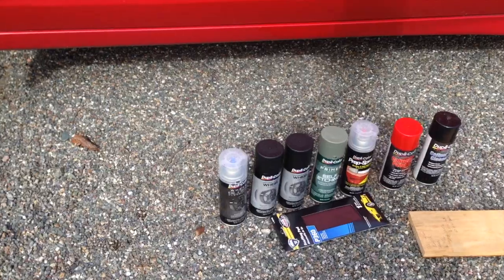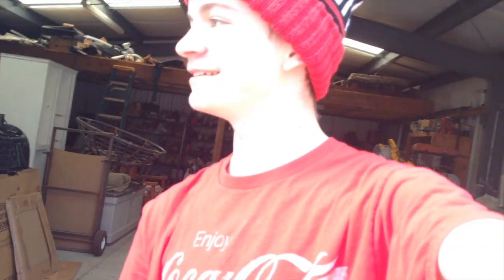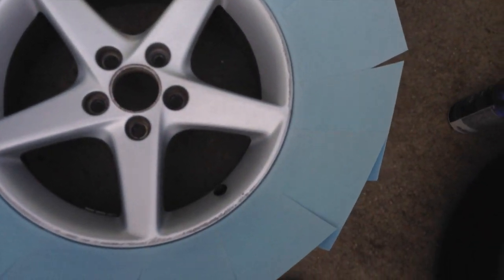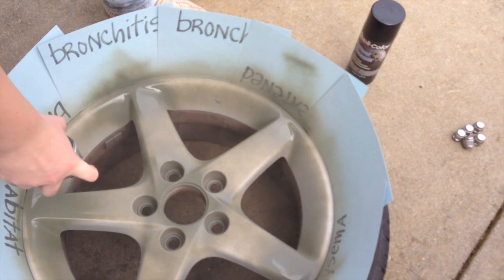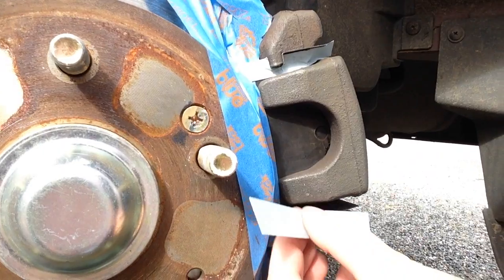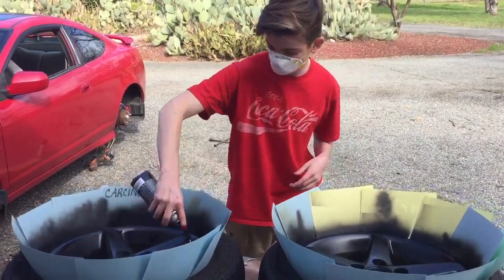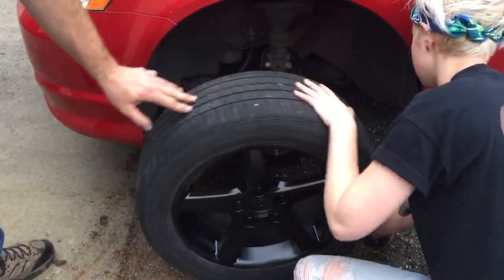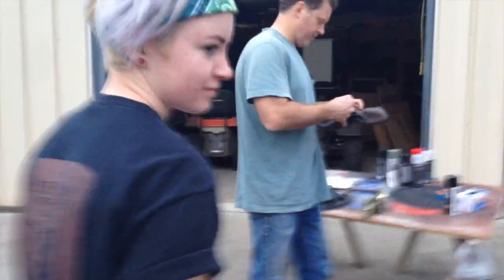WE PAINTED THEM!!!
Hey guys! Today I helped my cousin paint her 2004 Acura RSX S rims gloss black! This was a really cool experience and kind of makes me want to paint my own rims. future vlog? Who knows... Anyways, hope you all enjoyed this as much as we did doing it!

If you read the description comment: DupliColor is dopeskies!